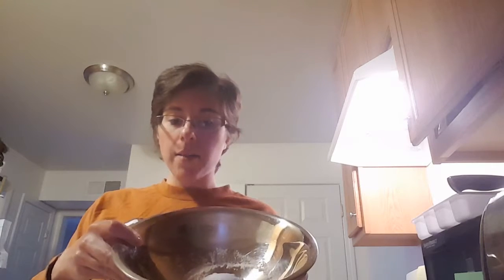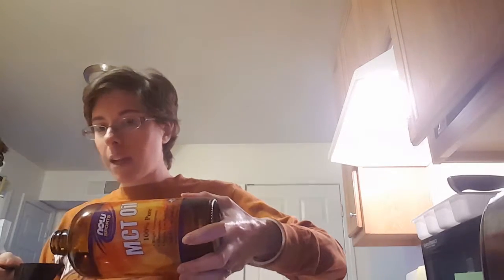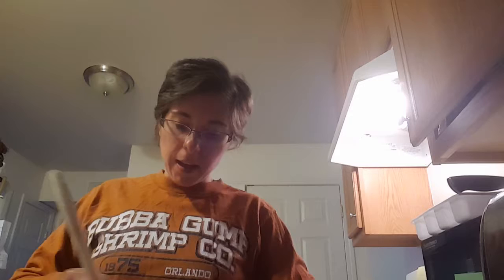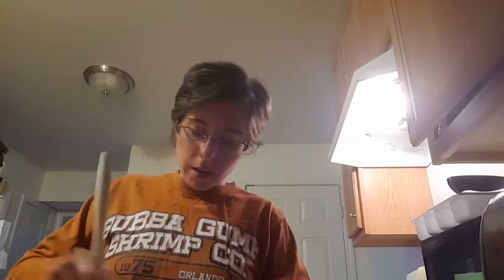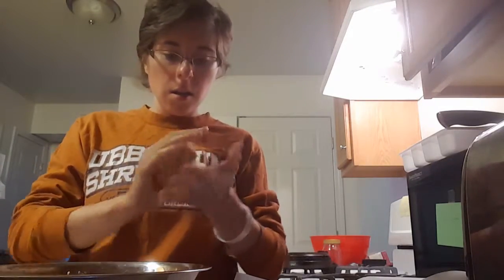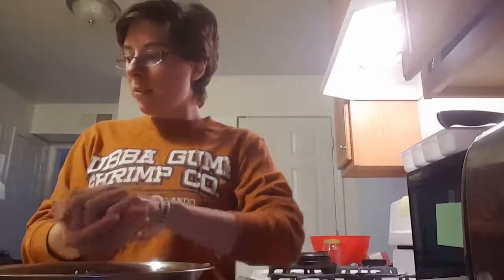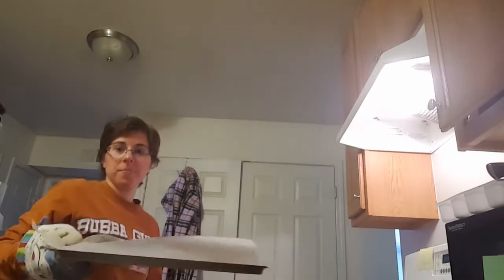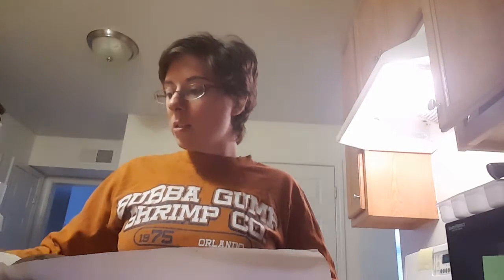Low carb swedish rolls demonstration :-D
These are easy to make and give you that bready roll texture.